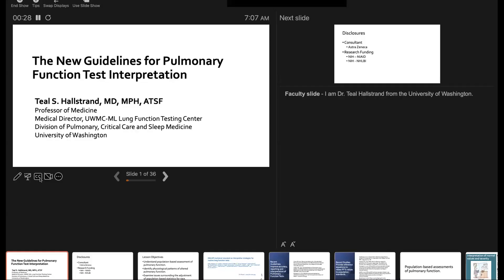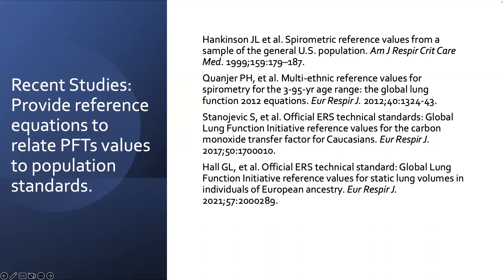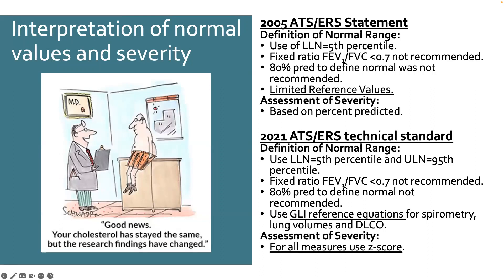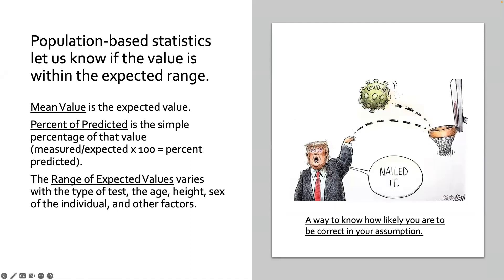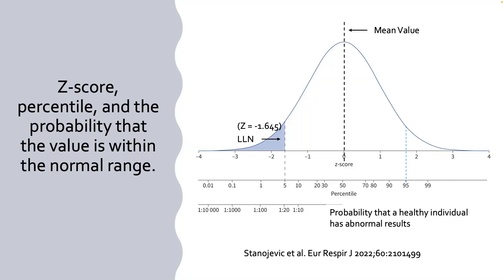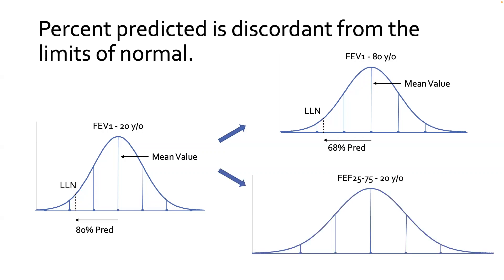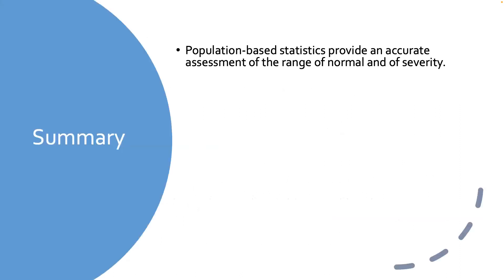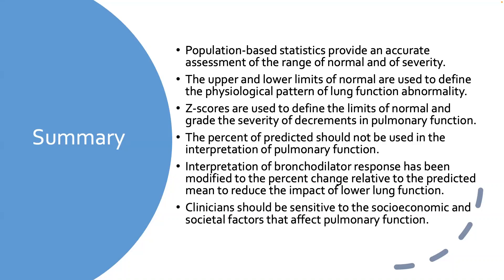2/21/23 New Guidelines for Pulmonary Function Test Interpretation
Teal S. Hallstrand, MD, MPH, ATSF
Professor of Medicine
Medical Director, UWMC-ML Lung Function Testing Center
Division of Pulmonary, Critical Care and Sleep Medicine